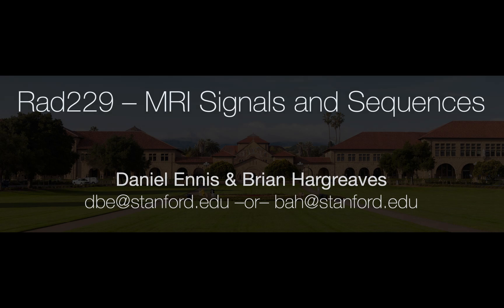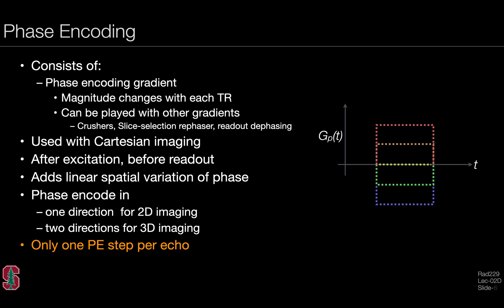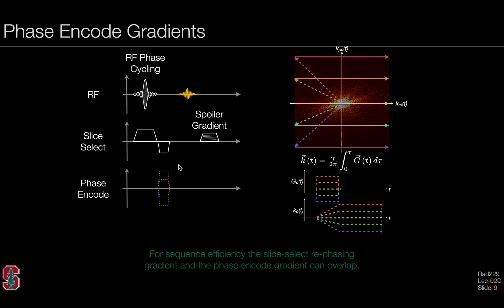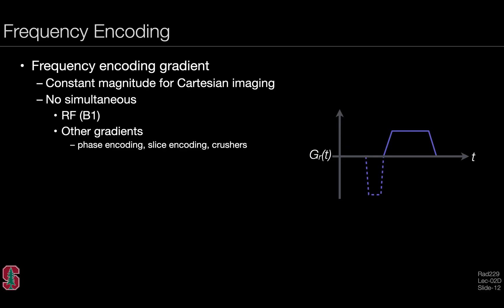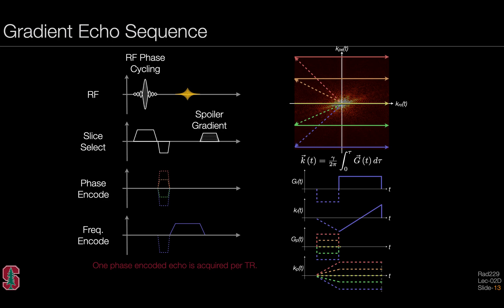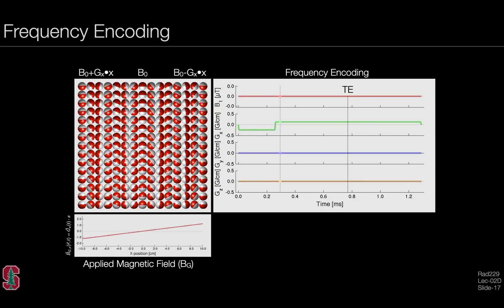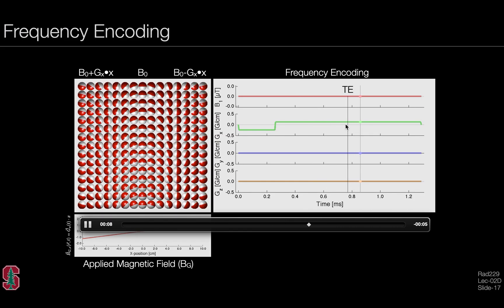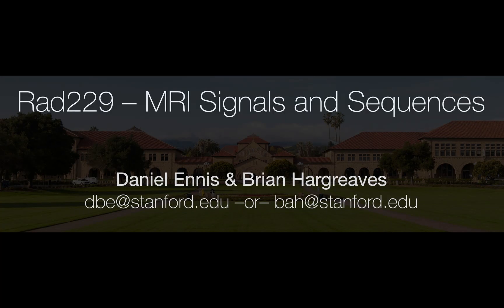Rad229 (2020) Lecture-02D: Phase and Frequency Encoding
Lecture02: “The MRI Signal Equation and k-space” is broken down into for mini-lectures.

Lecture-02D reviews the phase and frequency encoding. The learning objectives include:

  • Describe three different roles for gradients.
  • Outline the steps required for spatial localization.
  • Explain the role of frequency and phase encoding.